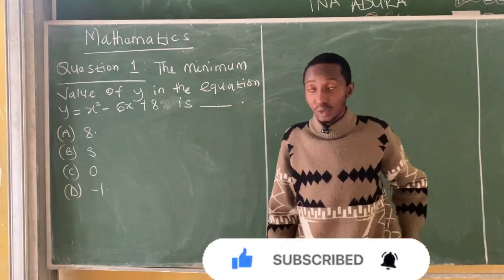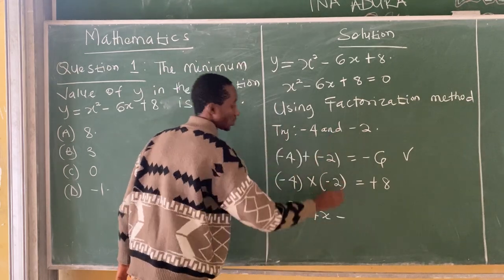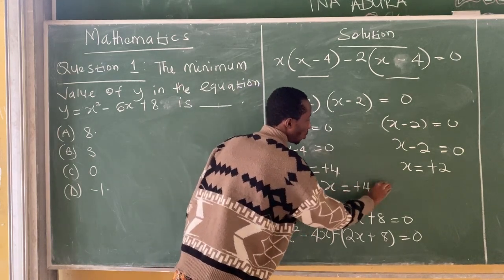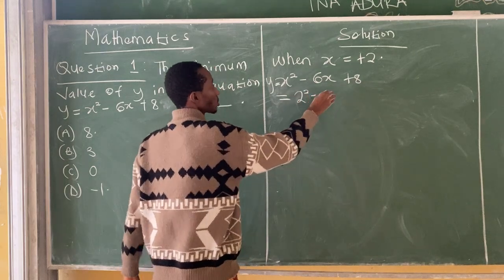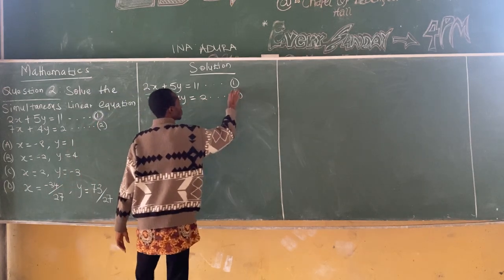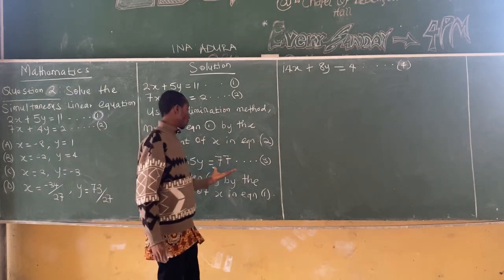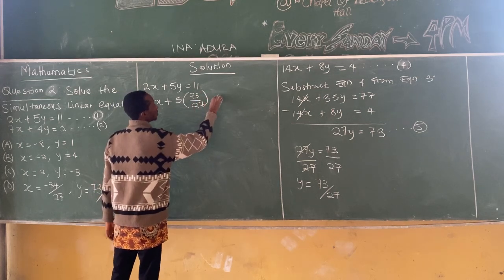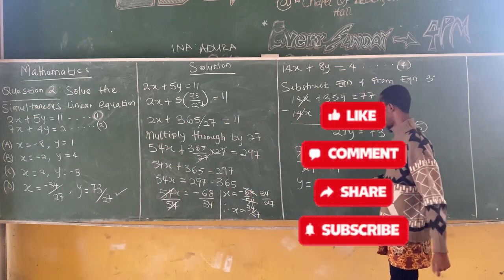Most repeated post utme questions by Nigerian universities on mathematics | Episode 1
Unlock Success in mathematics Post UTME!
In this video, we break down the most repeated Post UTME questions, with clear explanations and smart tips to help you pass with ease. Perfect for students preparing for RSU, UNIPORT, UNILAG, UI, UNN, OAU, and other Nigerian universities.